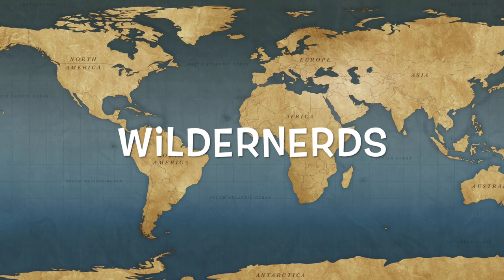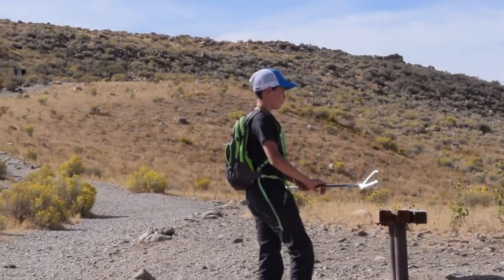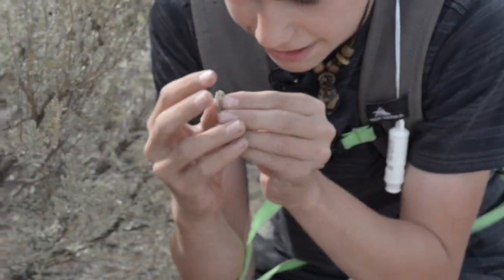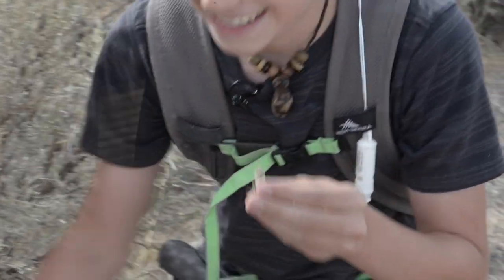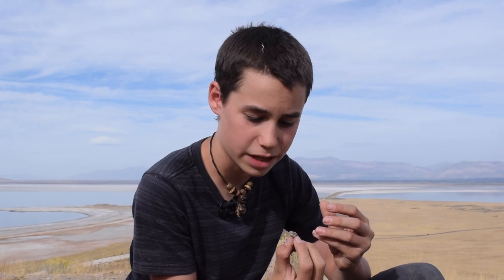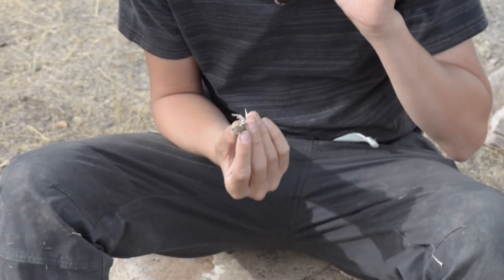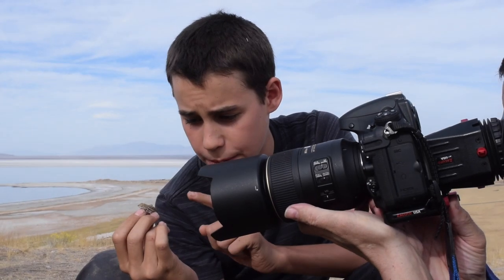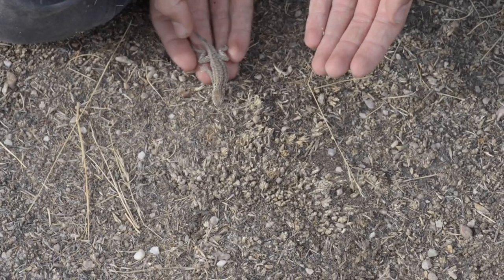Antelope Island Lizard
We spend hours trying to catch the lizard that we keep seeing but just can't catch.